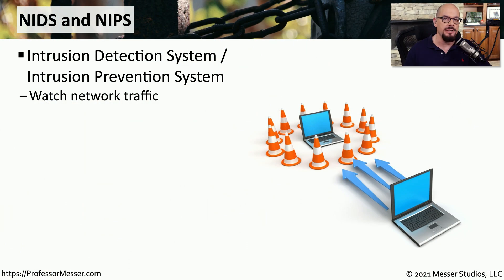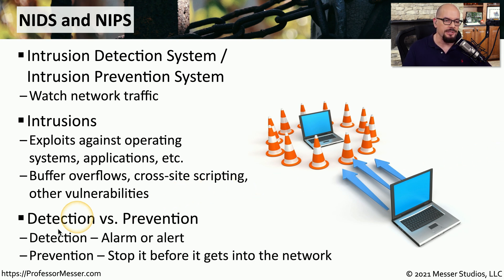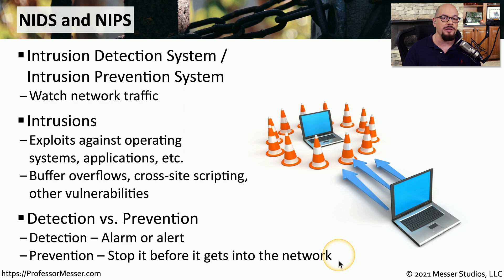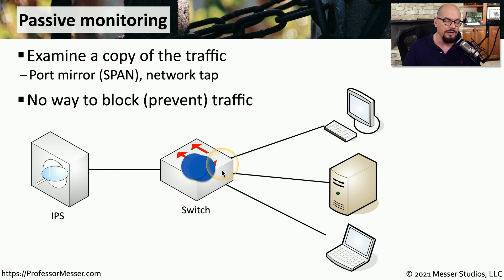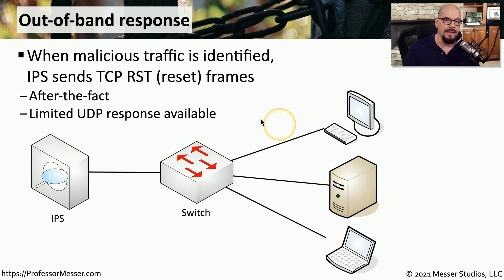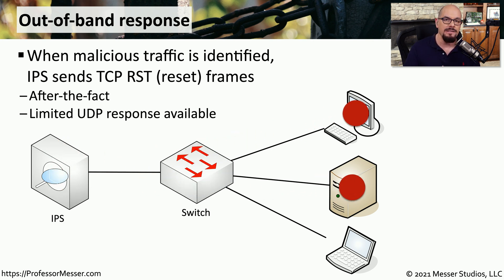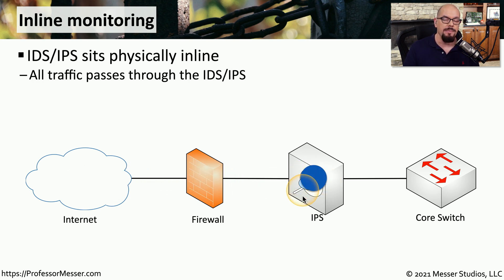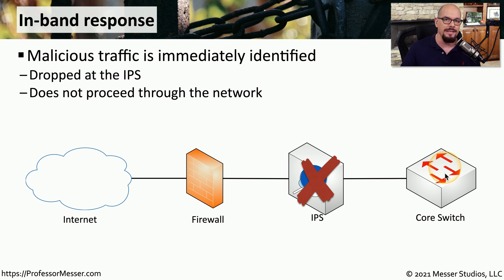Intrusion Prevention - SY0-601 CompTIA Security+ : 3.3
Intrusion prevention is a useful way to block known vulnerabilities. In this video, you’ll learn about passive monitoring, out-of-band responses, inline monitoring, and in-line responses.